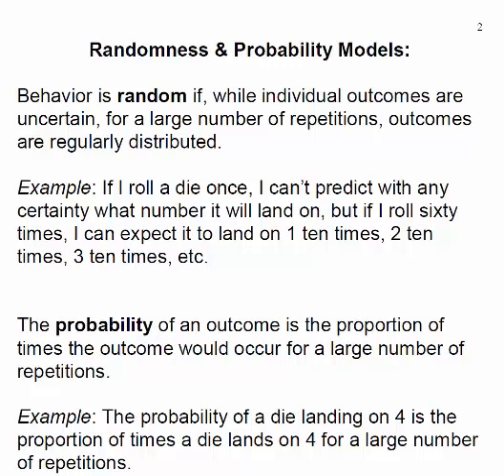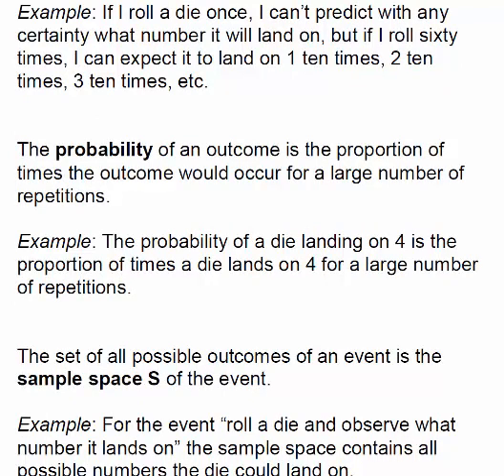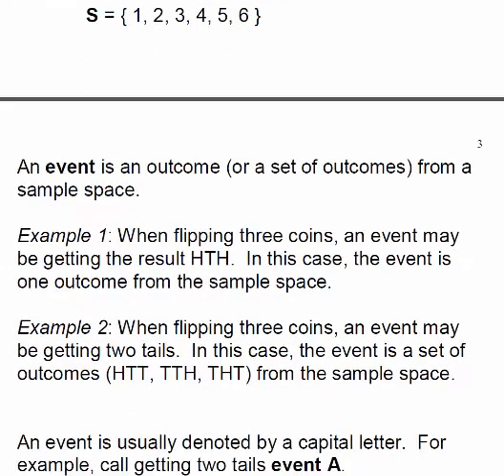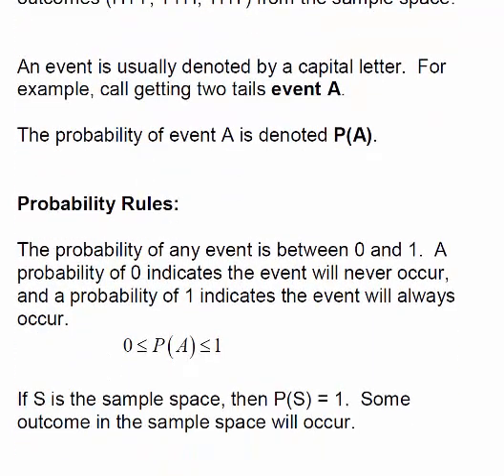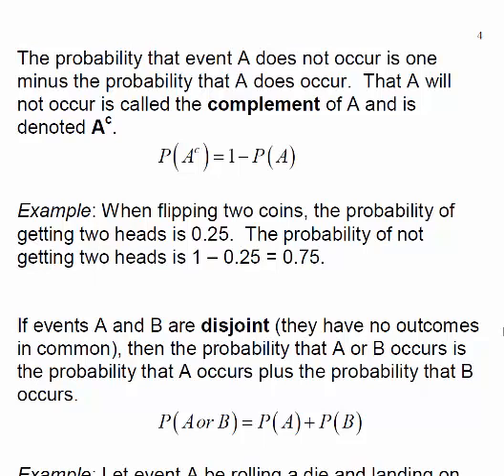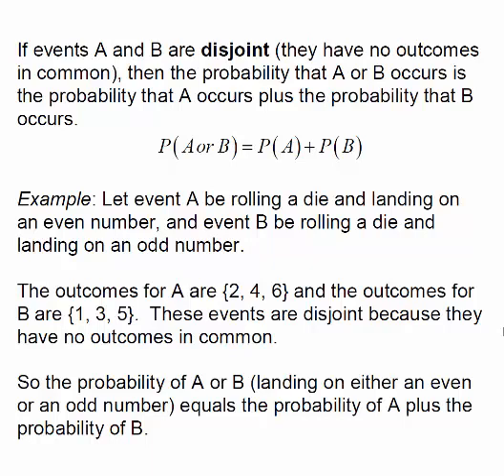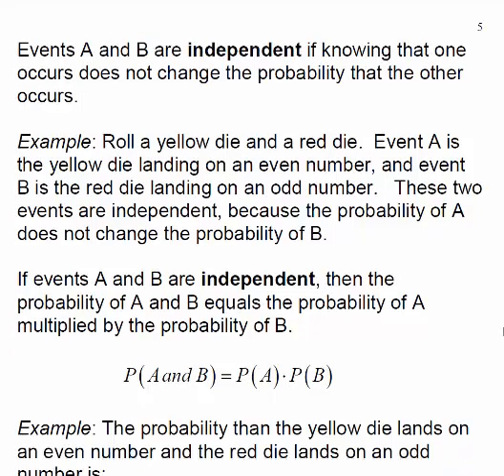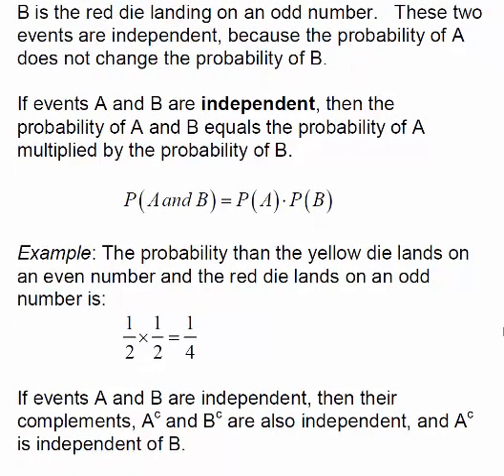Ch 6 secs 1 and 2